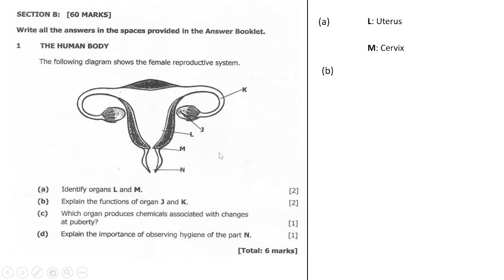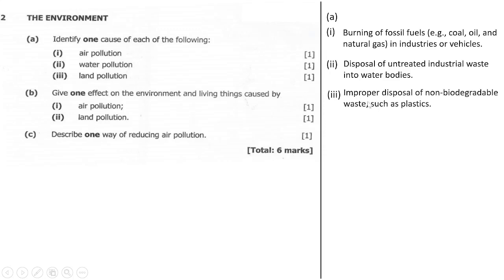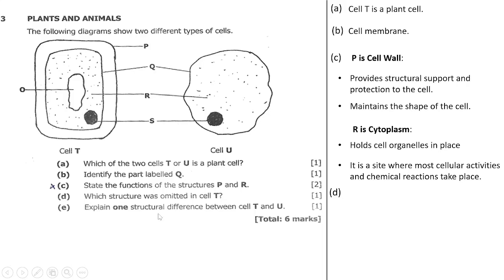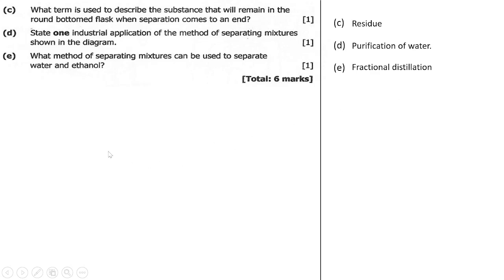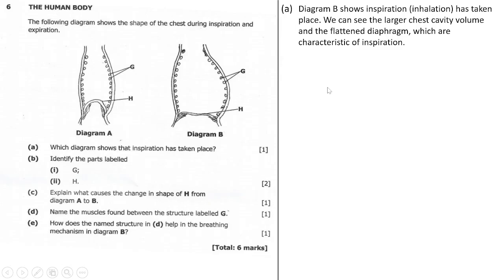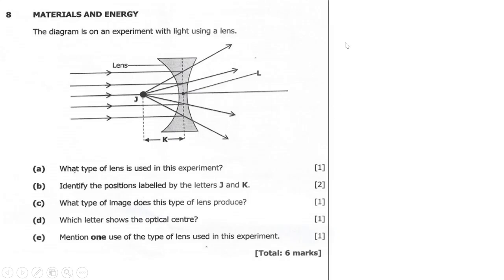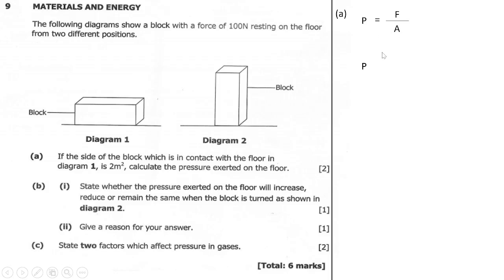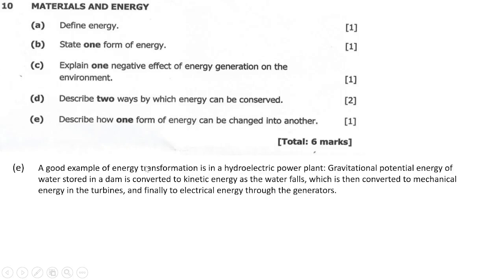2022 Integrated Science Paper Section B Answers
2022 Integrated Science Paper Section B Answers